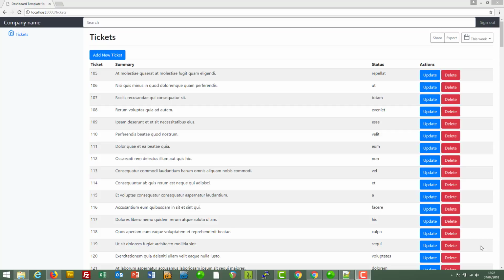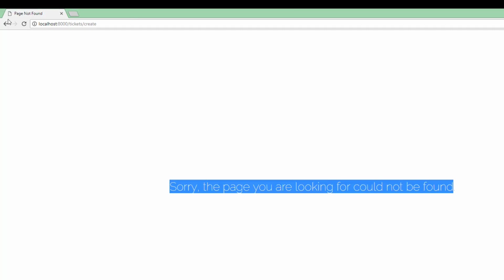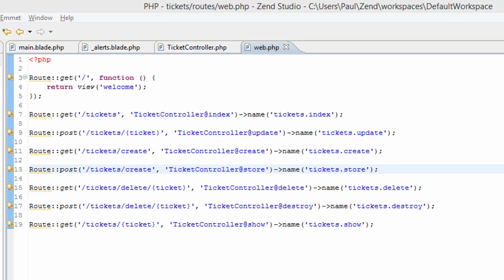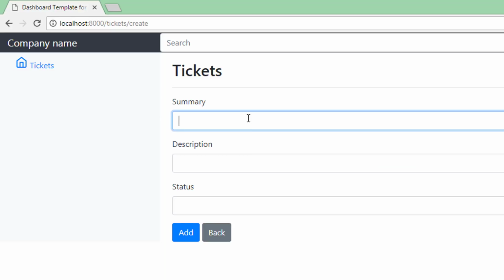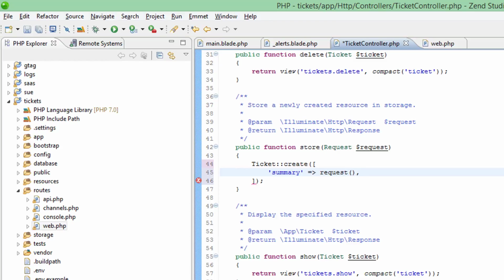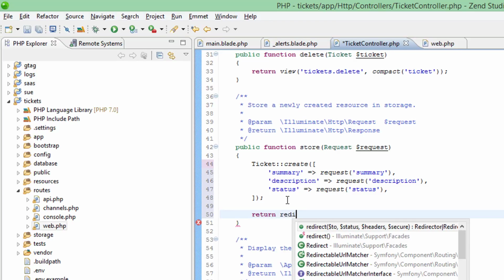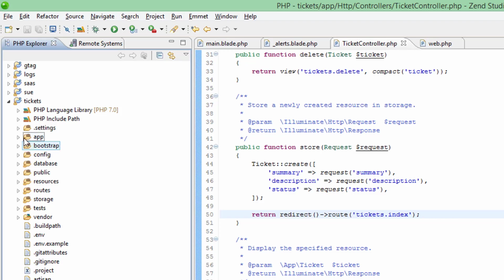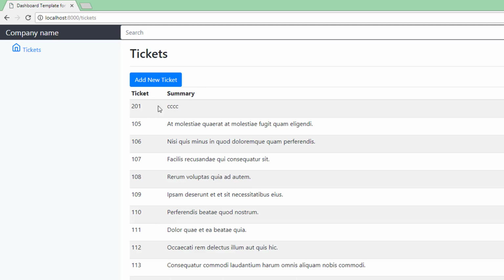Build A Ticket Management System In Laravel: Adding New Tickets (6.5/16)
Although we coded the presentation of the create form for adding new tickets, we didn't code the actual insertion into the database. We do that in this video! We will add a new route for a POST to the original tickets/create path and then code the store method in the TicketController. Muy facile. You probably noticed this and coded it already.